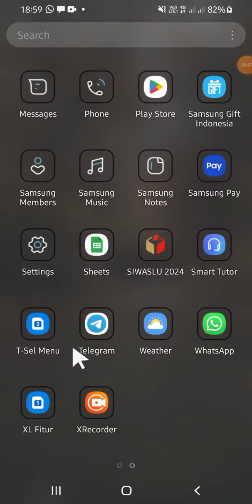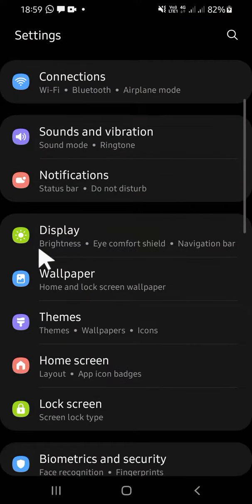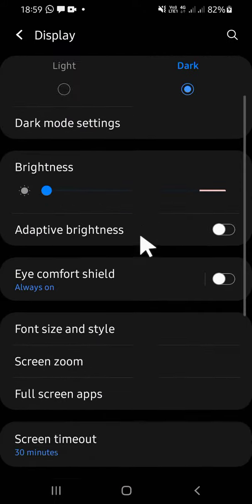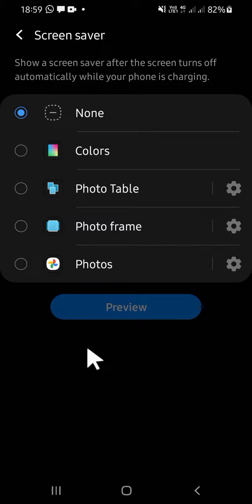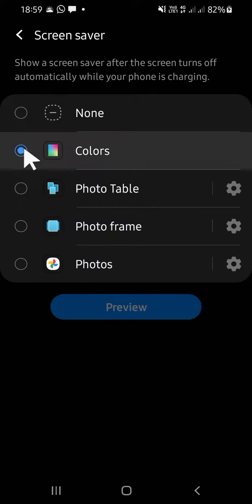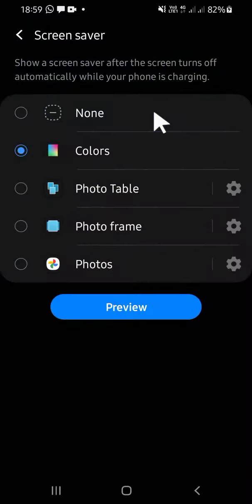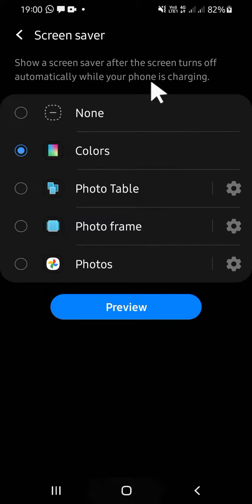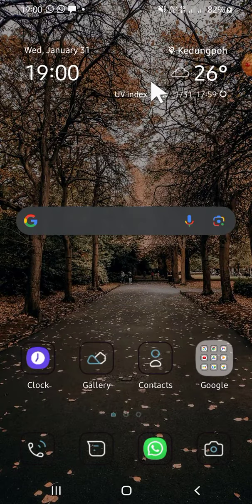~Do You Know the Secret to Eye-Catching Screensavers on Android? Unveiling the Steps in This Video!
🌟 In today's tutorial, we're diving into the enchanting world of Android screensavers. Ever wondered how to make your device stand out with captivating visuals? Look no further – we've got the secret to eye-catching screensavers on Android, and we're ready to share it with you!

📱 Activate Stunning Screensavers on Android - Unveiling the Magic!

Are you tired of the same old phone screen? Do you wish there was an easy way to add a touch of flair to your Android device? Well, you're in luck! In this video, we'll guide you step by step on how to activate stunning screensavers on your Android phone. It's a simple trick that can transform the look and feel of your device, making it uniquely yours.

🔐 Key Steps to Unlocking the Screensaver Magic:

Access your settings and navigate to the display options.
Scroll down until you find the screensaver settings.
Choose from a variety of options like colors, photo table, photo frame, or even images from your Google Photos.
Preview your selection to see the magic unfold.
Activate the screensaver to enjoy a visual treat every time your phone is charging.

Share your favorite screensaver ideas in the comments below! Let's turn those screens into a canvas of creativity together. 🌈✨